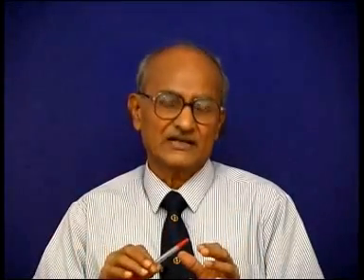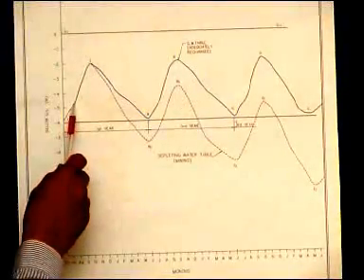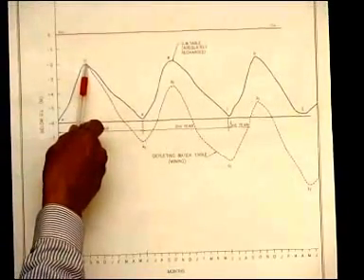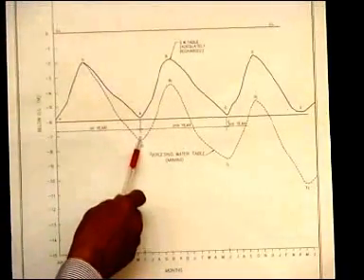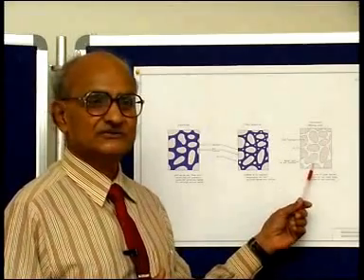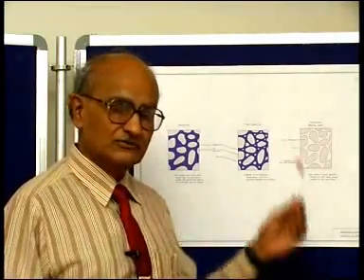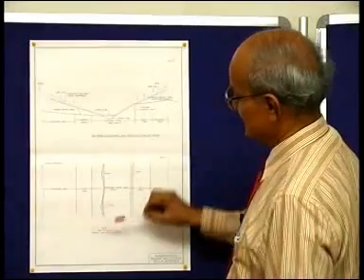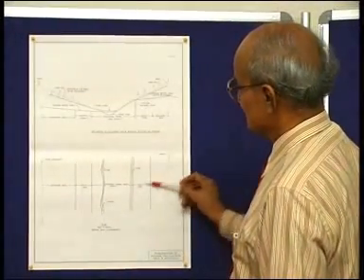T.Hanumantha Rao. Four Waters Concept ~ 2 / 17